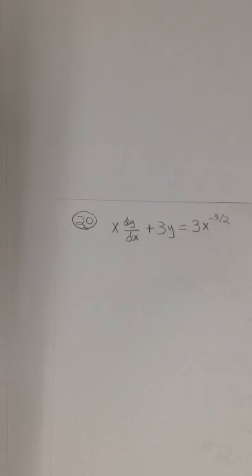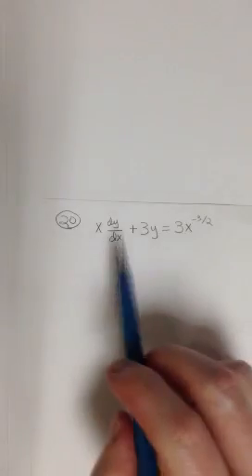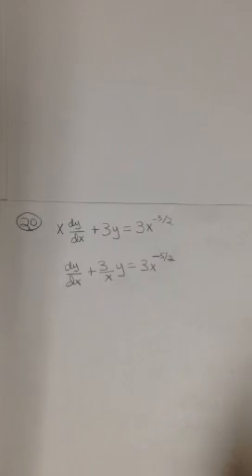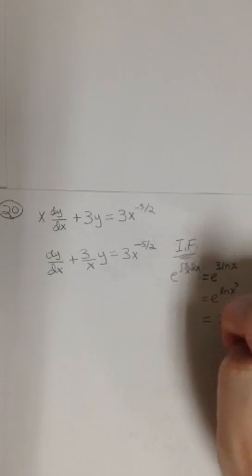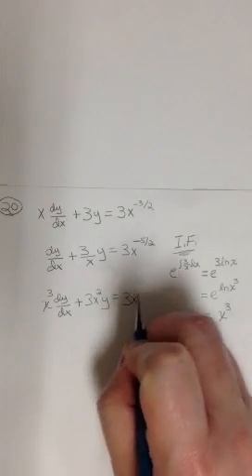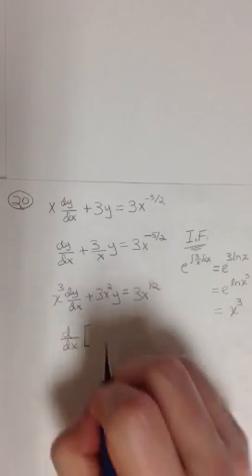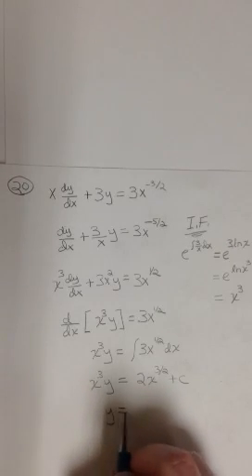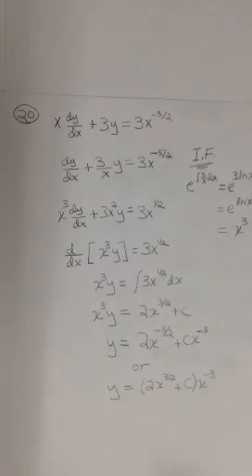MAT 285 Test 1 Review Problem 5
Johnston Community College MAT 285-Differential Equations. Chapter 1